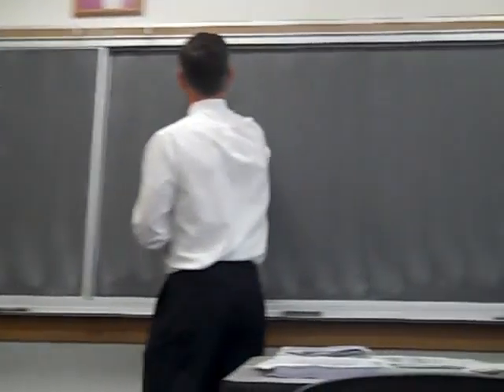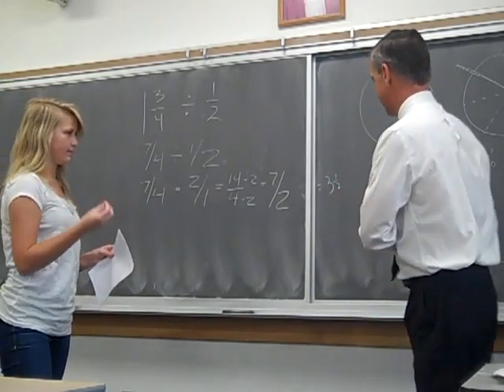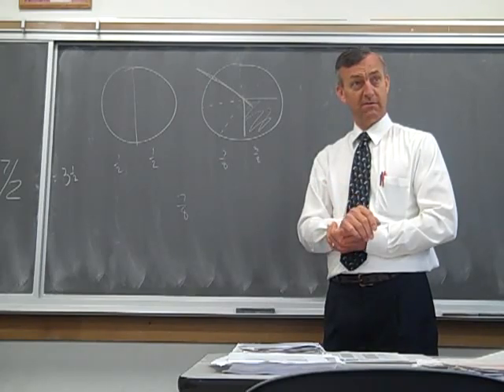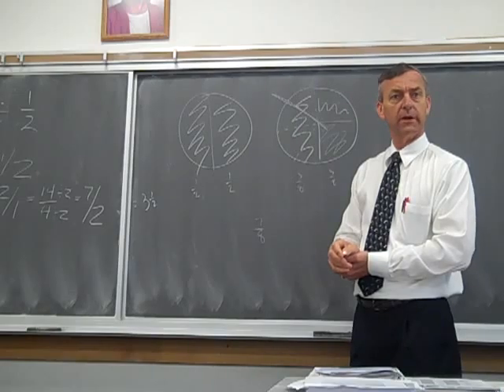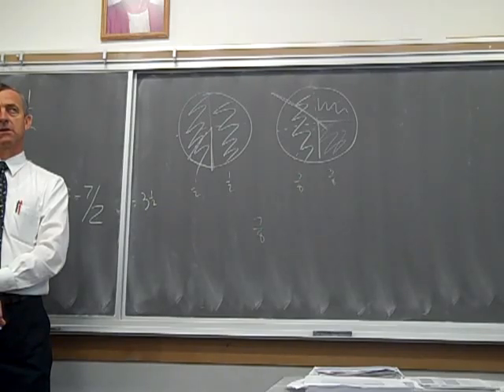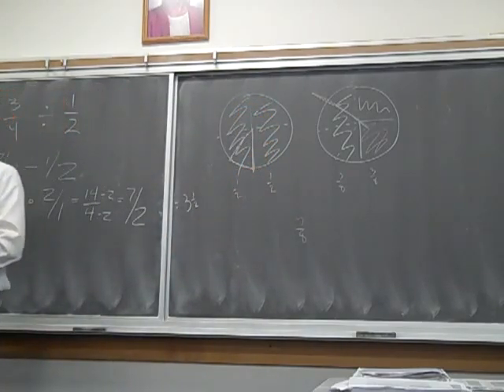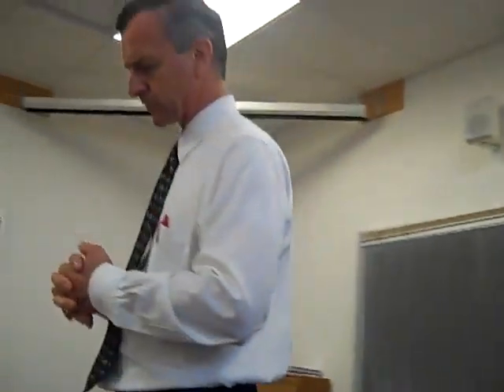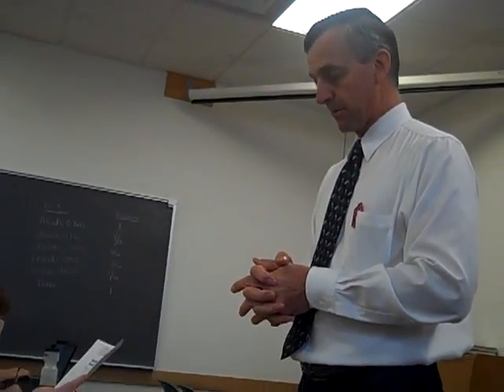Math205 Day33 10July13 Pt2